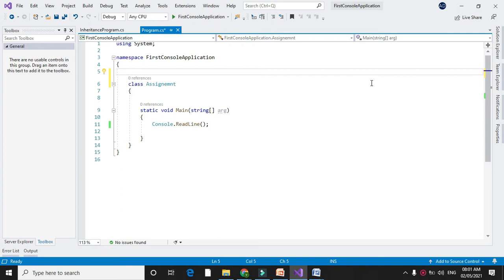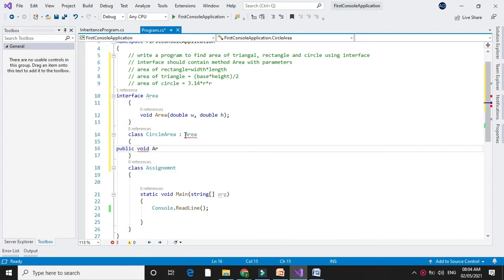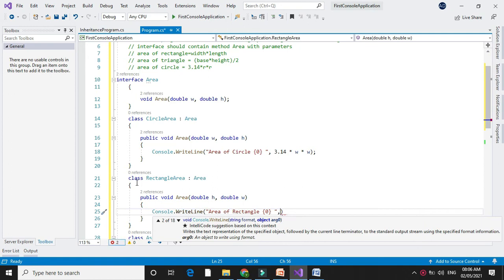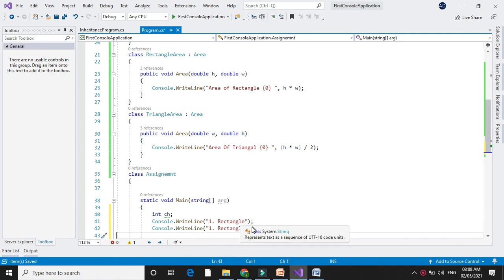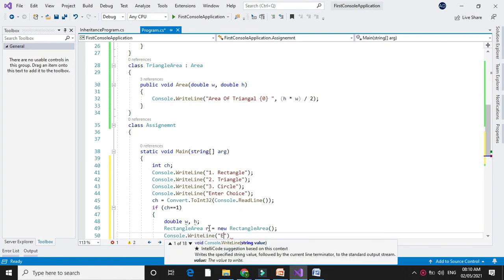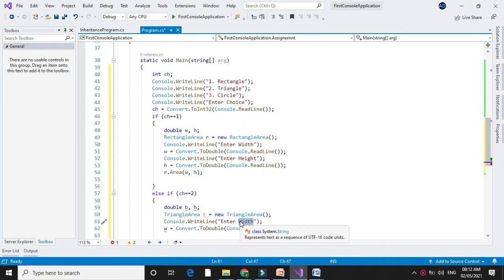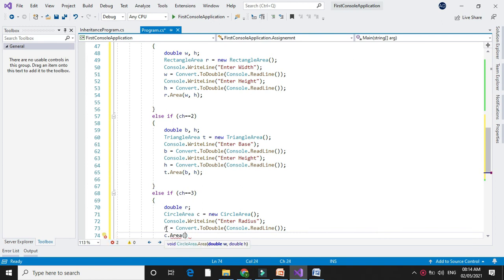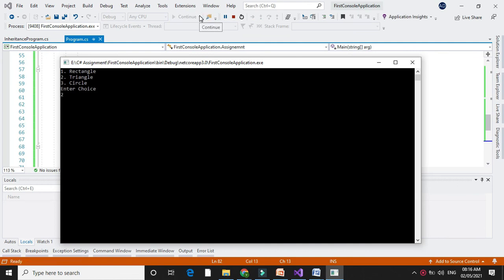Program to Find Area of Rectangle, triangle and circle using Interface with c# Console Application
Program to find area of rectangle, triangle and circle using Interface. Interface should contain method to find area with parameter with C# Console Application